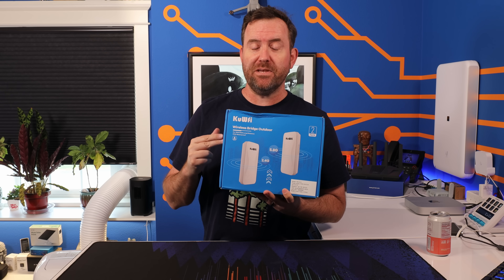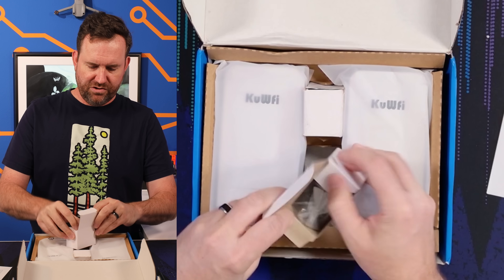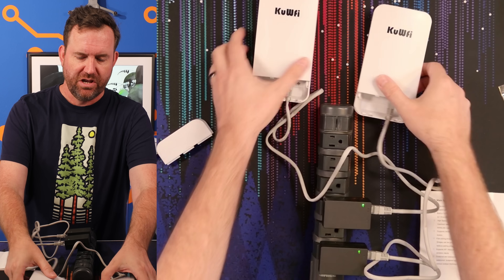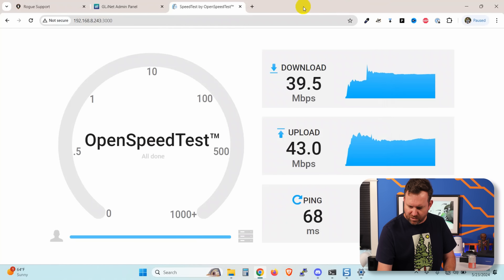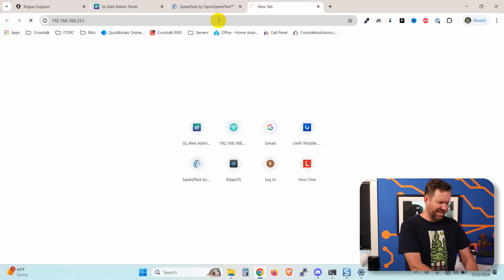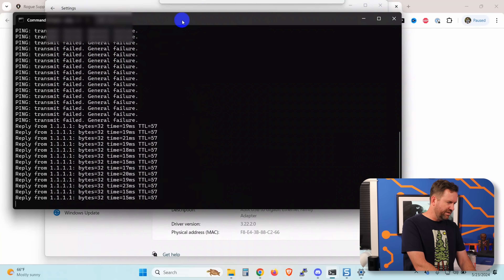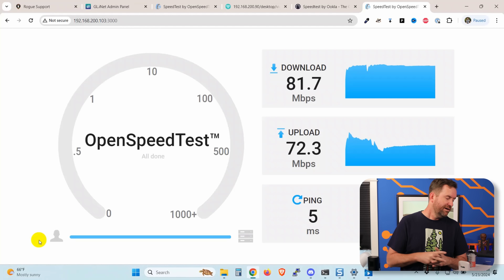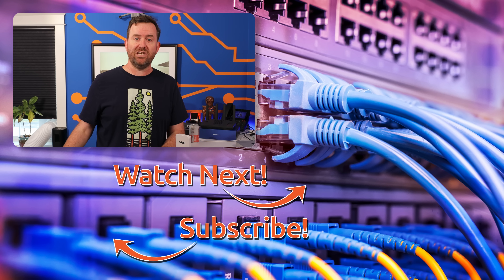Testing a $40 Wireless Bridge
This is the cheapest wireless bridge kit I could find on Aliexpress.  It was around $36 bucks when I bought it - looks like it's around $42 now.  But will it work?  What kind of speeds could you expect out of such a cheap PTP wireless bridge?